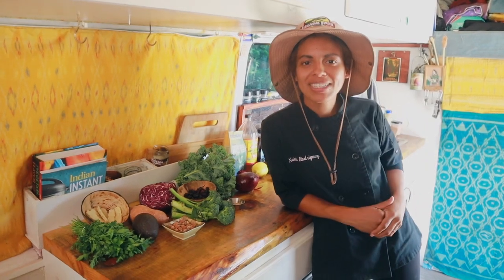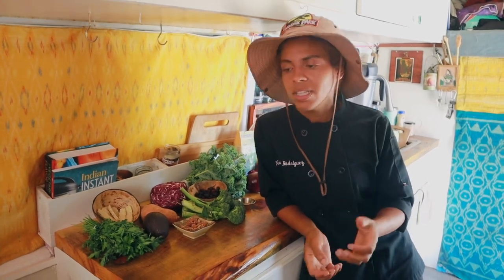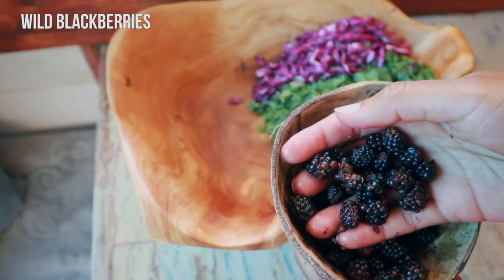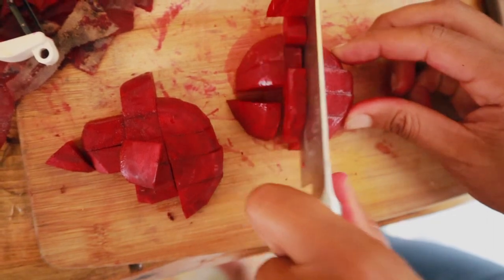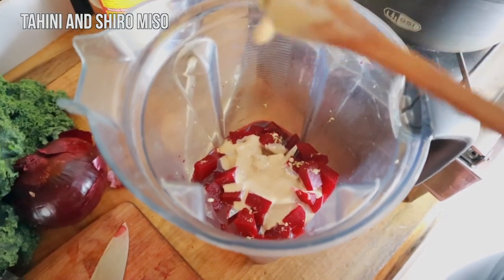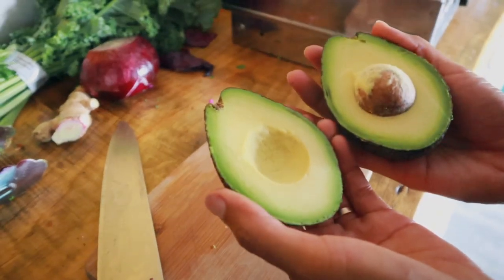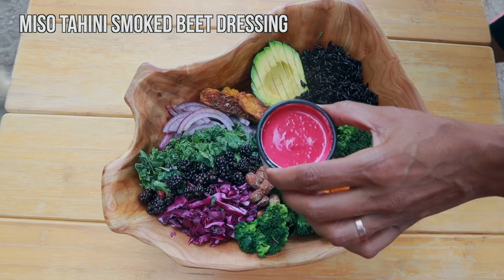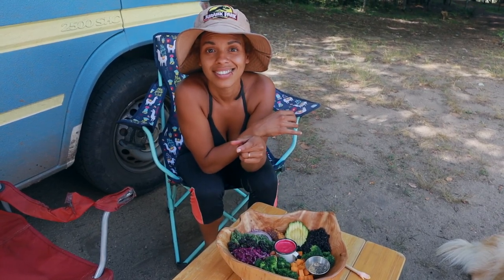SUPERFOOD SALAD | the SECRET to Healthy meal options that taste good | RIDE and EAT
Welcome back! Today’s episode is all about a healthy meal option, the super food salad.  I’m bringing all the flavor of ride and eat in a salad with a dope dressing.

In this video you can guarantee a vegan meal that is packed with nutrients and full of flavor. This super food salad is an excellent meal plan recipe for any day of the week.  This detox dish that is easy to make and sure to please. So if you’re looking for a healthy vegan meal idea w

Have you tried Chef Nat's easy vegan recipes? Take a photo and tag us @letsplayrideandseek on instagram! We love to see your creations.
Chef Nat's Vegan Kitchen Basics - RECIPES:
OUR VANLIFE KITCHEN FAVORITES:
Tortilla Press ~
Beeswax wraps ~
Collapsible Storage Containers
Cast Iron Dutch Oven
Soap Dispenser ~
Cook Pot w/ built in strainer ~
Fry Pan ~
Instant pot ~
Bamboo Plate Set ~
Coffee Maker ~
Fruit hammock ~
If you’ve ever wondered what vegans eat while living in a van or how a professional female chef cooks gourmet, plant based meals while living in a van… then our RIDE AND EAT cooking show is for you!  Whether you’re living nomadically or in a brick & mortar, get inspired by Chef Nat’s creative vegan fare. Spice up your cooking routine with her easy vegan tips and tutorials on how to cook in a van. Join us every Wednesday and let’s play RIDE AND EAT.

Chef Nat and Abi

Lets Play Ride and Seek .
LET’S PLAY every day, RIDE the open road AND SEEK new adventure at every turn.

We are Natalie and Abigail, aka Nat and Abi, and together with our rescue dogs, Bear and Peluche, we make a family. In 2018 we turned a 2004 Sprinter Van into a cozy off grid tiny home on wheels so that we could travel the world! Since February 2019 we’ve been living in a van and we couldn’t be happier. We started this van life vlog because we want to share our journey with YOU!

Catch up with us outside of YouTube
We are a happily married Lesbian Couple. We love our LGBTQ+ friends! We founded a LGBTQ Van Life platform on social media. FOLLOW @VANLIFEPRIDE on INSTAGRAM to find more queer Van Life friends.

~-~ Our Favorite VAN LIFE items -~-
Outdoor table ~

~-~ Plumbing & Water ~-~
Fresh Water Tank ~

~-~ Electrical ~-~
Solar Panel ~
Inverter Display ~
Ceiling Light ~
Strip Lighting ~

~-~ Accessories & Misc ~-~
Ceiling Fan ~
Bug Screen ~
Dog water bowl ~
Dog food storage ~
CarbonMonoxide Alarm ~
First Aid ~

~-~ Vlog Gear ~-~
Vlog Cam + Mic ~
Mic Wind Cover ~
Cinematic Cam ~
Action Cam ~
Music Credits